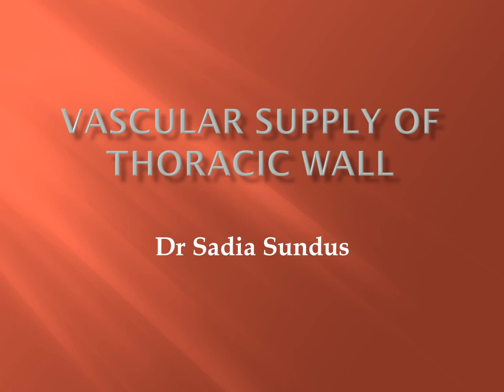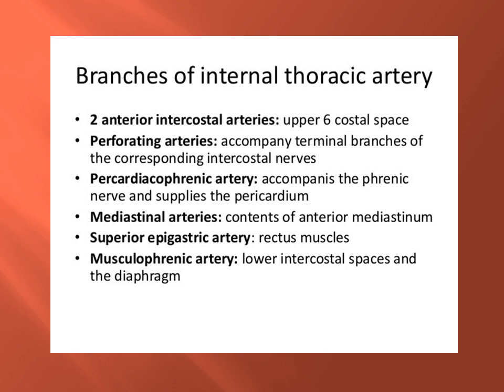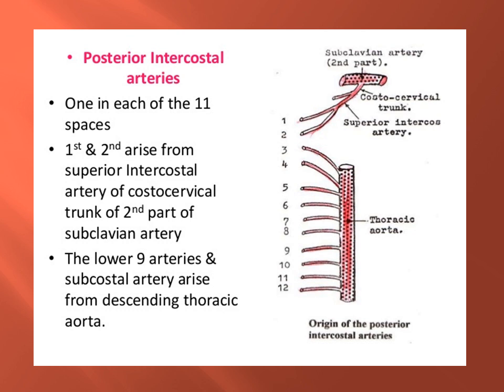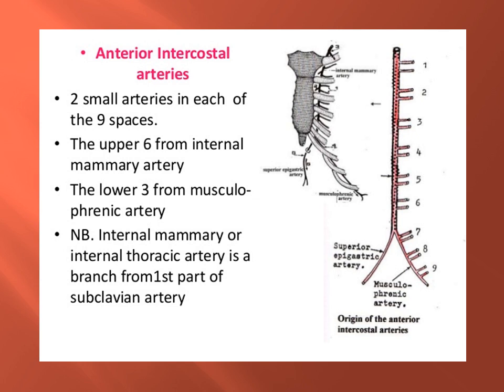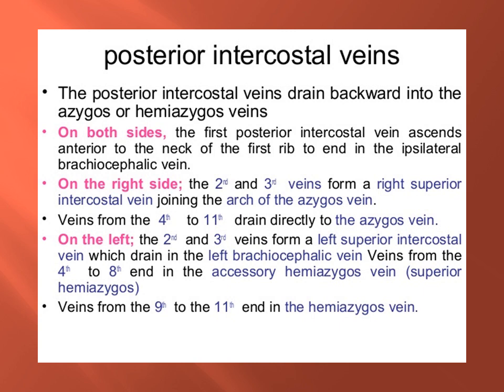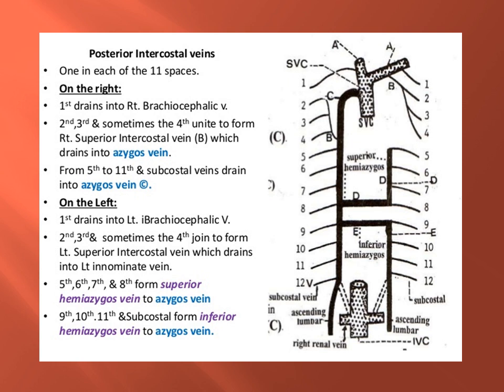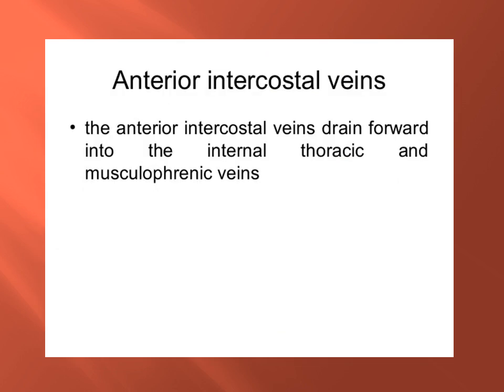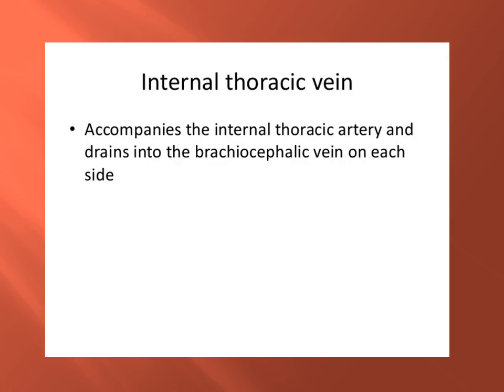Vascular supply of thoracic wall